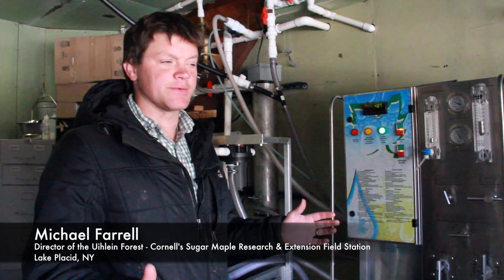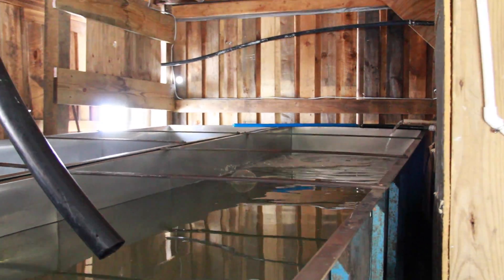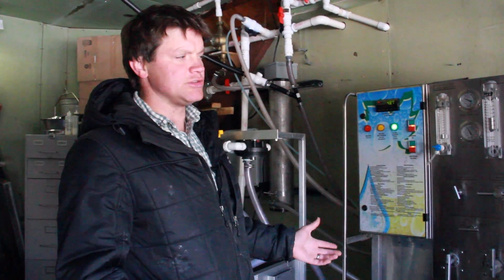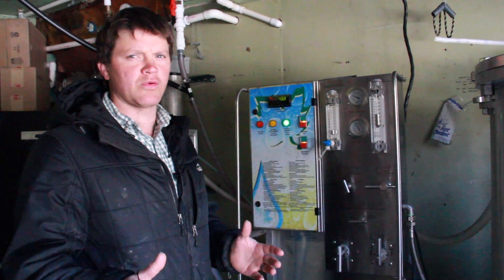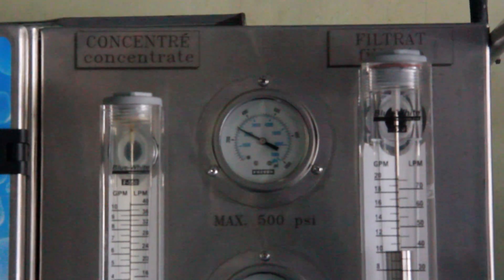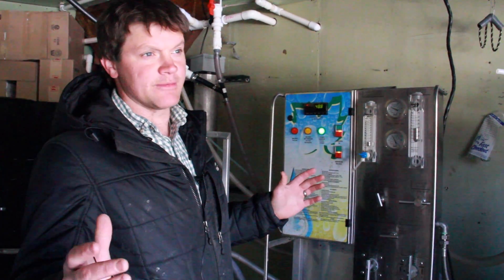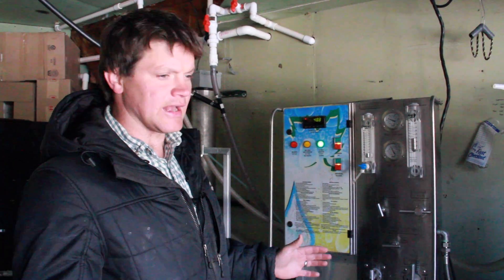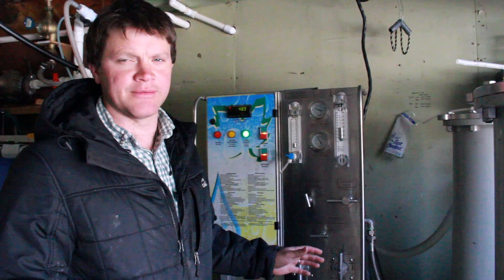Reverse osmosis for maple syrup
Reverse osmosis enables producers to remove much of the water from sap before the boiling process. This greatly reduces the time and fuel needed to bring the sap to the adequate sugar content. Mike Farrell, Cornell University's Director of the Uihlein Forest, explains the process of RO, or reverse osmosis in this video. For a more detailed explanation of various RO systems, refer to Steve Child's Reverse Osmosis video series.